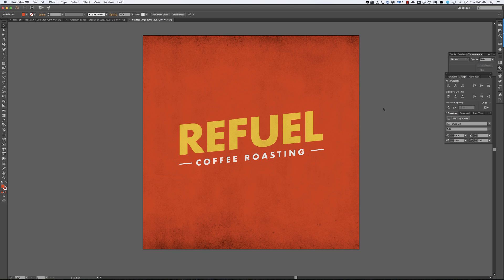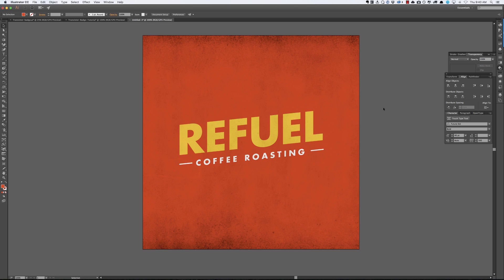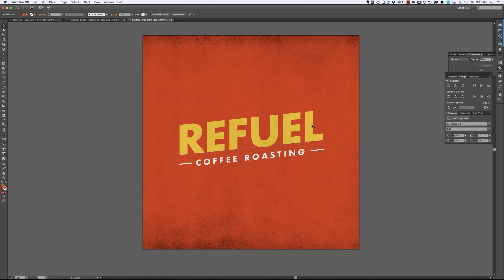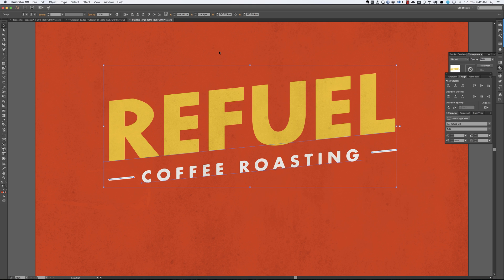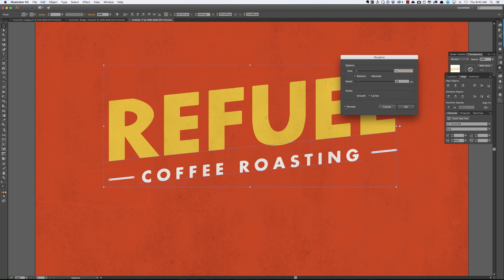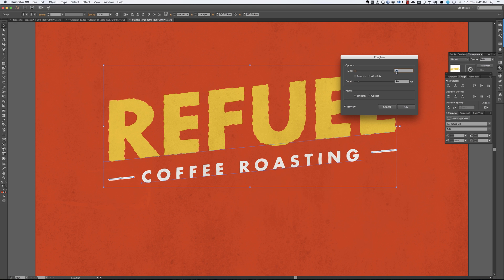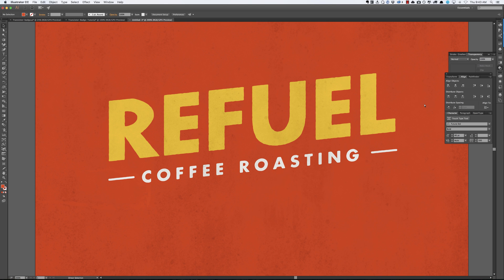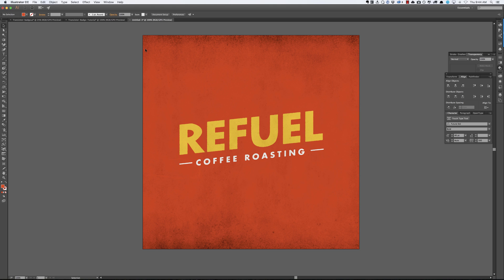How to Roughen Your Typography in Illustrator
Learn how to add a subtle roughening effect to your typography in Adobe Illustrator. This effect is perfect for work that needs a retro/vintage look.